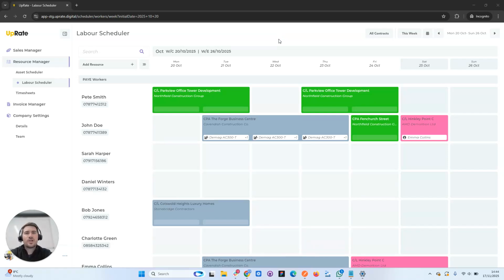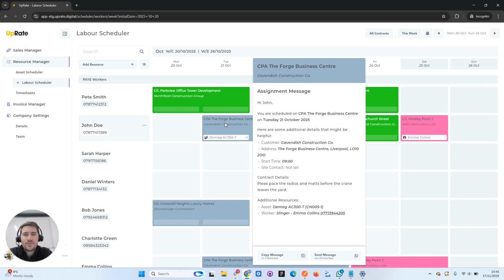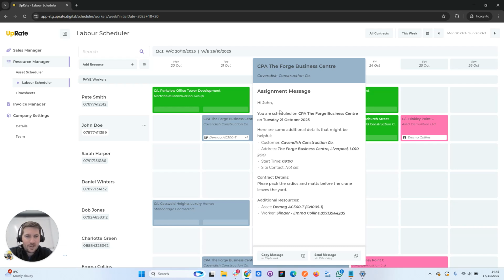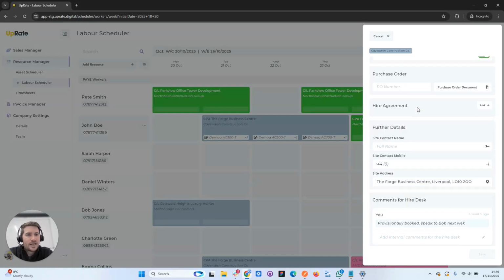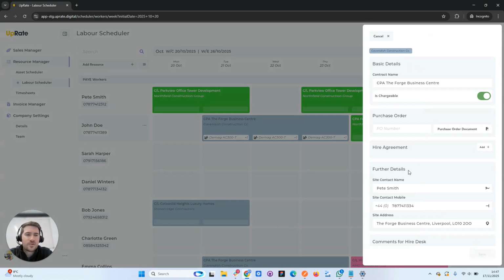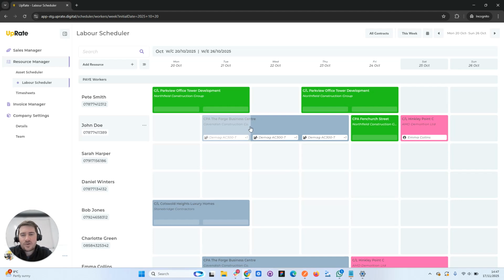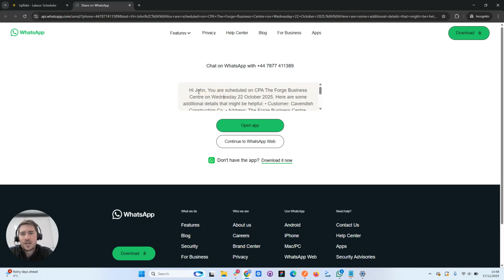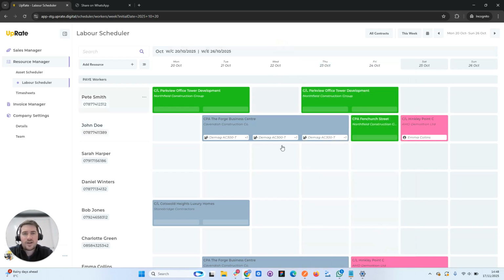Send Job Schedule to Worker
Use the new 'Assignment Message' feature within the UpRate scheduler to communicate a worker's job schedule to them, either by copying the job details or sending them instantly via WhatsApp.